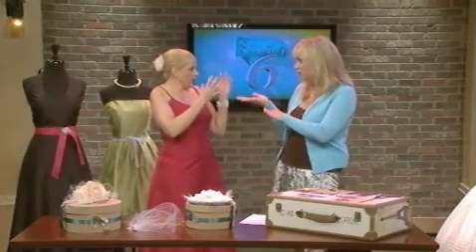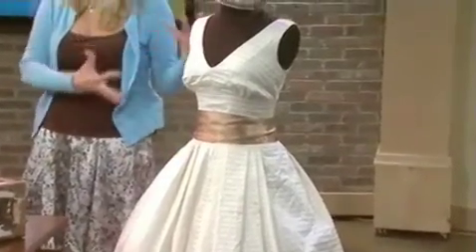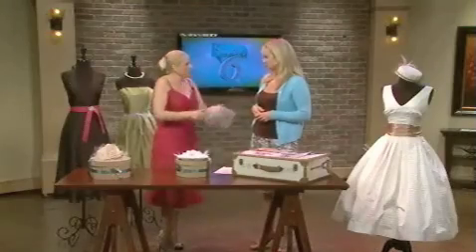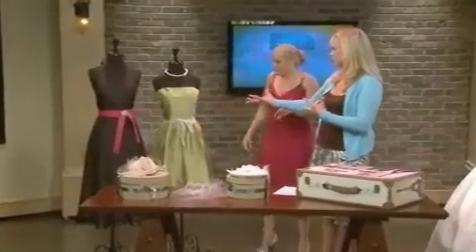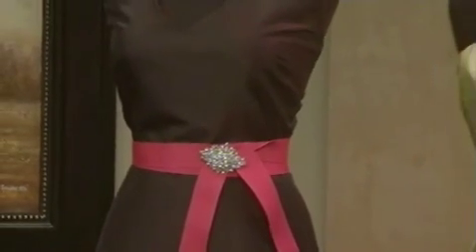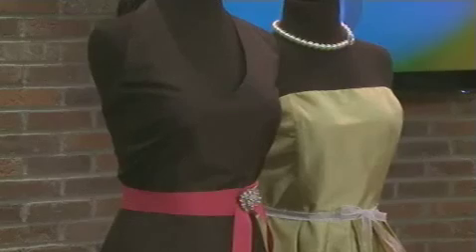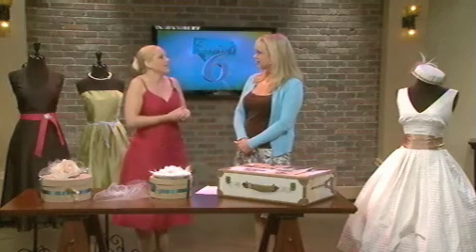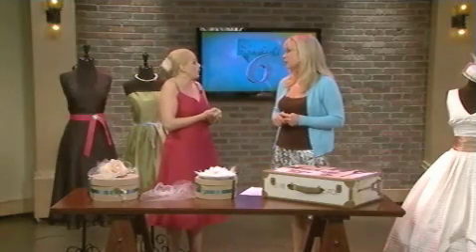Magnifique Boutique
Magnifique Boutique was founded in 2009 by Jennie and Scott Streitberger with one goal in mind: to become the ideal place for brides to find their perfect wedding dress or plan their perfect event -- and have fun doing it.